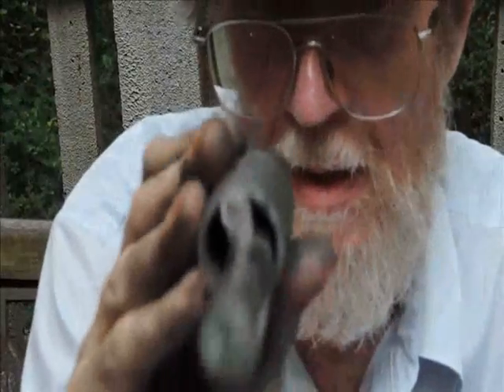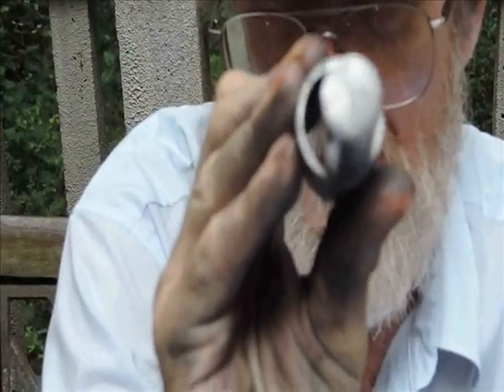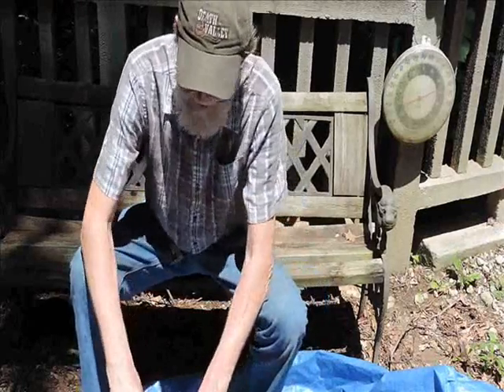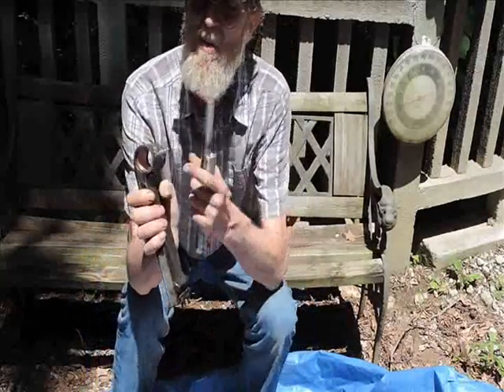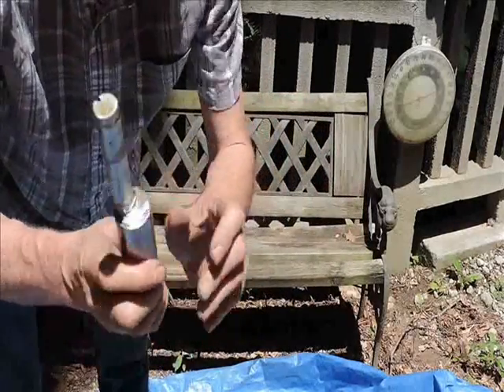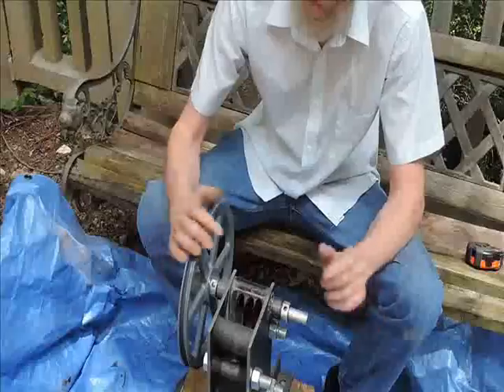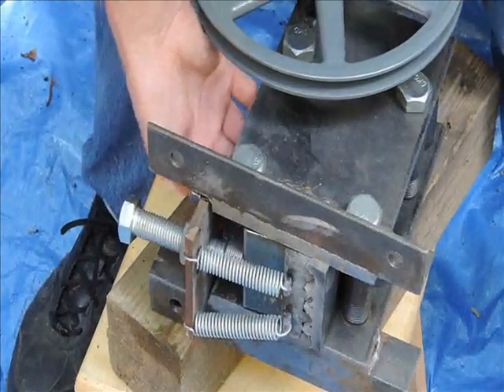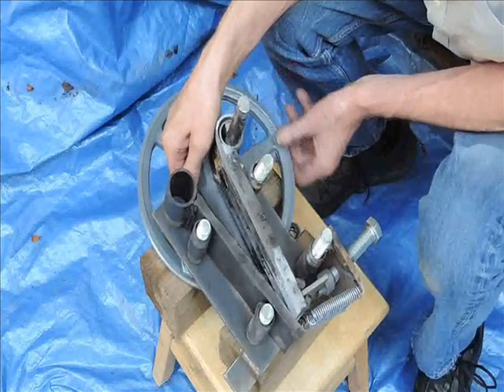Gold Ore Crusher Tutorial part 2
This is the second of three parts on how to make a jaw rock crusher for crushing mineral ore.